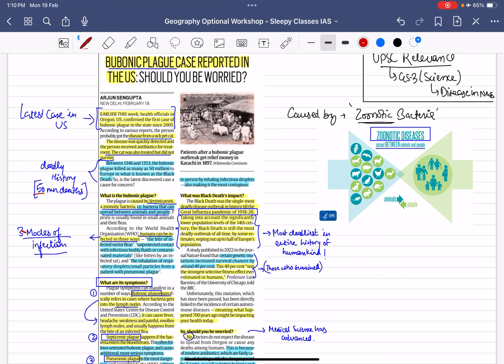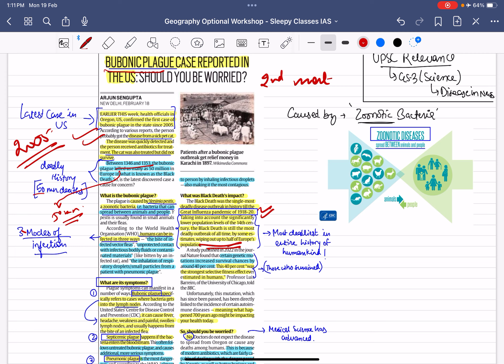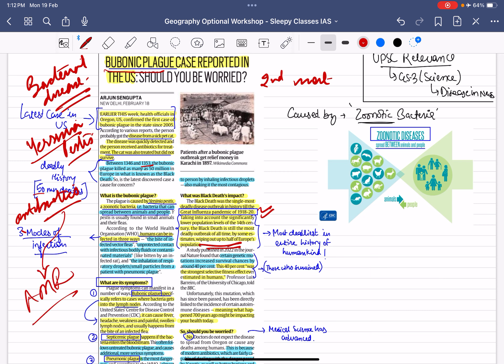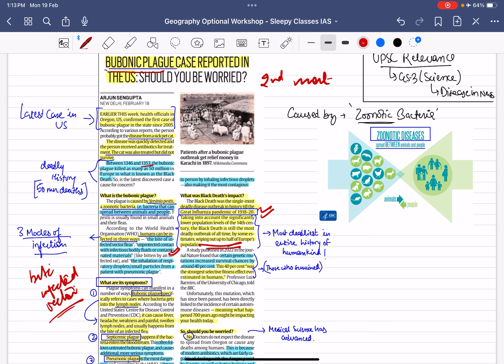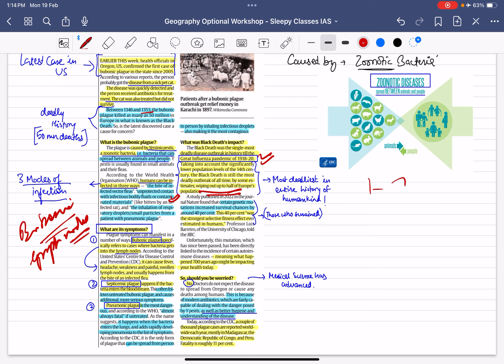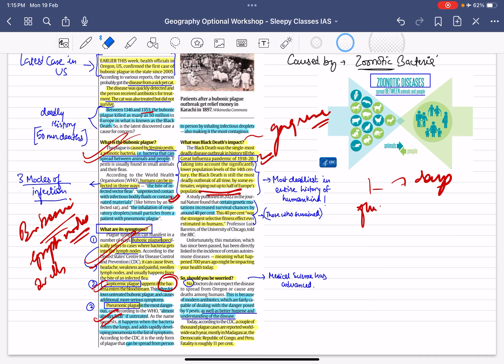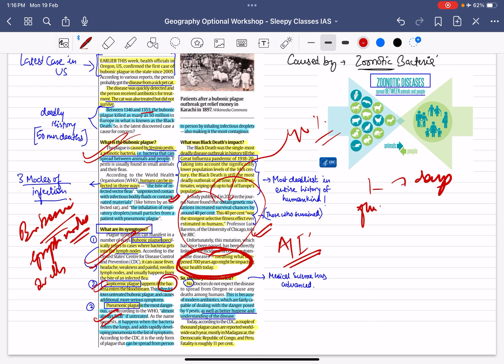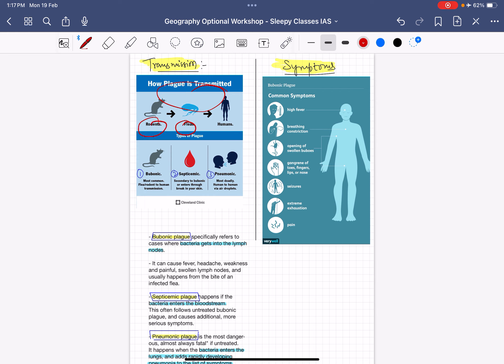Bubonic Plague - What, Why and How for UPSC CSE 2024 | Sleepy Classes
Want to start your UPSC 2025 preparation with an edge? Sleepy Classes' new GS Live Courses provide a complete foundation with in-depth coverage of static concepts and the latest current affairs. Don't miss out on this early-bird opportunity for UPSC success!

⭐INSTALMENTS PLANS AVAILABLE ! ⭐

Link to the GS Mentorship Course For 2025 - Batch 2: -

Link to the GS With Evaluation Course For 2025 - Batch 2

Link to the GS Without Evaluation Course For 2025 Batch 2

⭐More for UPSC Prelims 2024 : -